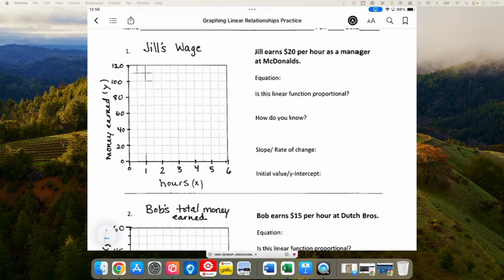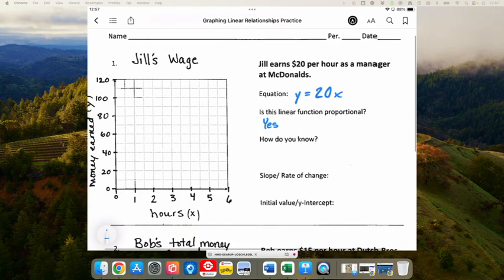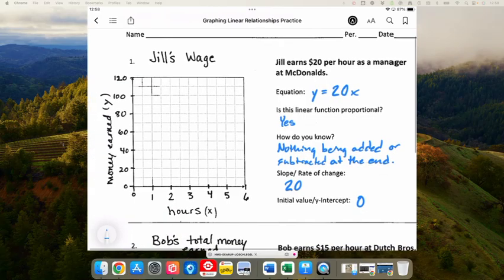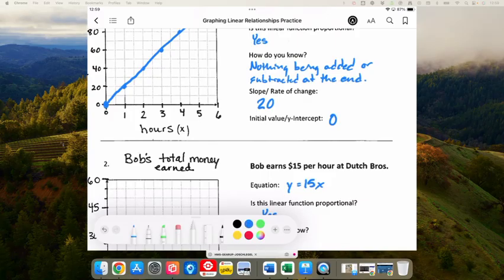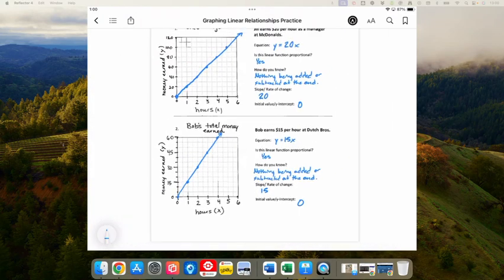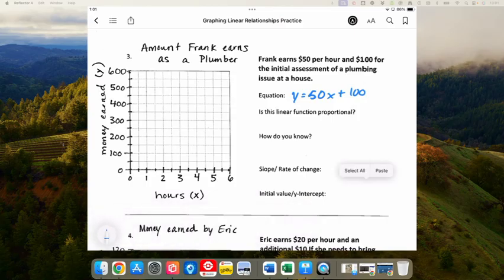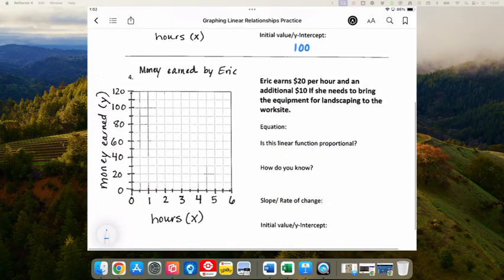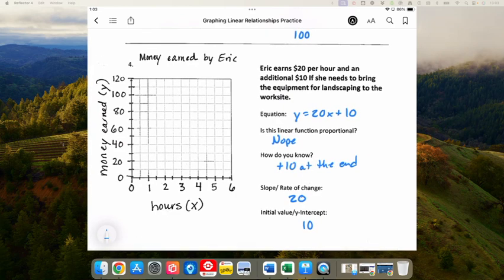Graphing Linear Relationships Practice